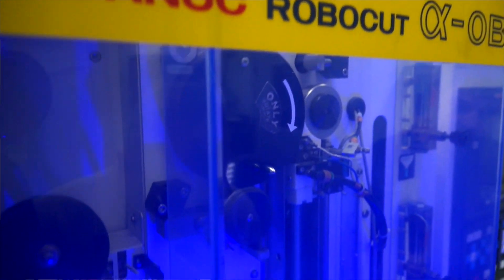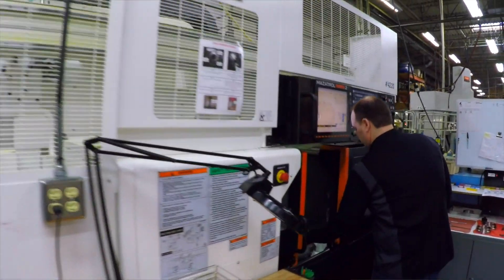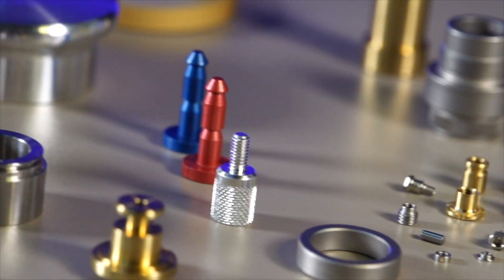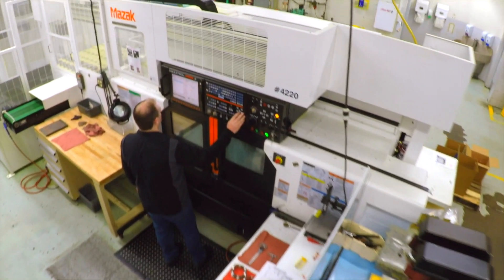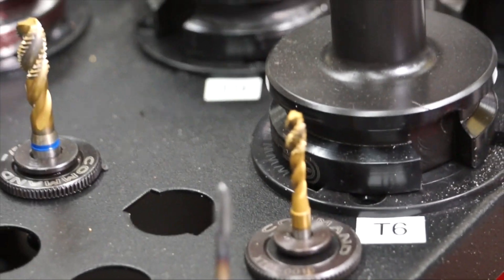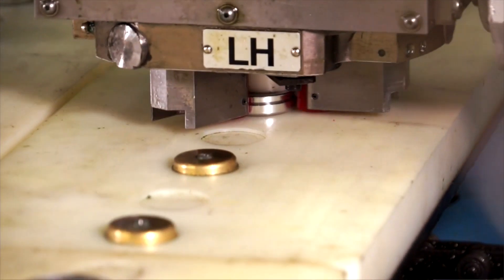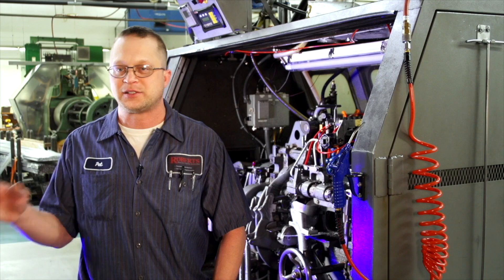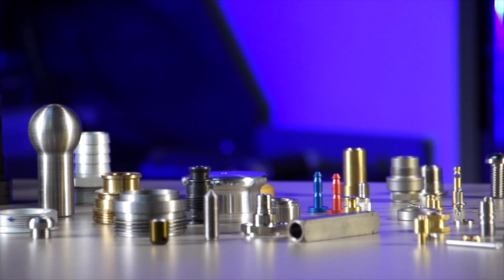How do you buy CNC, Screw Machining or Swiss Machining? | Roberts Automatic Products | Chanhassen MN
How do you buy machined parts? The answer for CNC, Screw Machining or Swiss Machining is from Roberts Automatic Products.

Roberts Automatic Products machines stainless steel, brass and aluminum on their Davenports, Acme-Gridleys, Gildemeisters and Euroturn machines. Secondary operations are often emliminated and costs reduced because we can hold tight tolerances and use attachments to complete parts. We have In-house tooling capabilities including wire EDM and 5-axis tool grinding allowing them to respond efficiently and creatively to customer requirements without the added delay and costs of relying on outside vendors.

Roberts extensive secondary operations include broaching, thread rolling, multi-hole drilling and tapping, mills, lathes, and custom-built multiple function machines which contributes to their ability to add value.

Roberts successfully provides high quality parts on time, and has earned the ability to be a valued supplier to a broad range of markets including defense, medical, aerospace, process control, filtration, industrial, telecommunications and precision molding.

0:17 Who they are and what they do

1:18 Tooling

1:58 Quality and value

2:45 Machinery and how their's are different

3:57 Capabilities

4:36 Certification

Here are some things you should know about buying
CNC Turning, Swiss Turning, & Multi-Spindle Machining parts.

Don't specify what process you want... simply give your requirements and volume and Roberts will show you how to utilize one or all three processes to machine your parts more cost effectively.

We have everything under one roof and are the experts at utilizing all the processes to build the best part for you to make your CNC, Swiss & Screw Machined Parts a smarter way.

Robert's machines a wide variety of materials including stainless steel, carbon steel, aluminum, brass, bronze, copper, tool steel, titanium, Nylon, Ni-Span-C, Kovar, Inconel, Delrin, and Teflon. We also machine MIM blanks, and castings.

Quality is the basis of our manufacturing philosophy. Quality is ensured because it is planned into the production process and supported by our Micronite SPC system, Zeiss CMM, Oasis Vision system, optical comparators and electronic and standard gauges. Roberts is ISO 9001 : 2008.